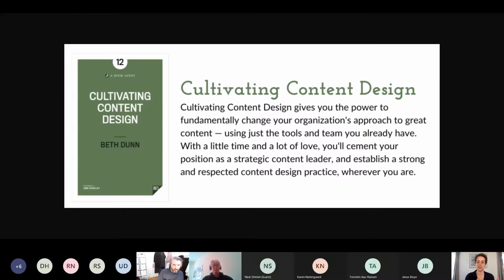Cultivating Content Design with Beth Dunn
Another book launch:
Great content doesn’t happen in a vacuum. It gets bogged down in teams, organizations, silos, and process.

Beth Dunn helps you break the vacuum seal and bring unity and joy back to content. In her new book 'Cultivating Content Design' she gives you the power to fundamentally change your organization’s approach to great content—with the tools and team you already have.

With time and a little gumption, you’ll be able to cement your position as a strategic content leader, and create a strong and respected content design practice.

Beth Dunn is a content and communications leader, speaker, author, and coach. She pioneered the content design practice at HubSpot, then developed and led the global HubSpot content design team.